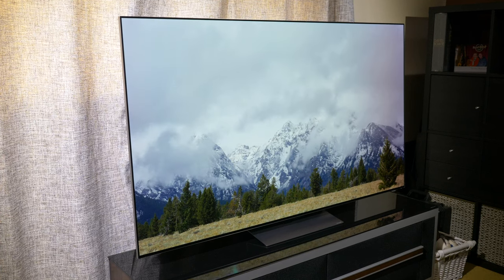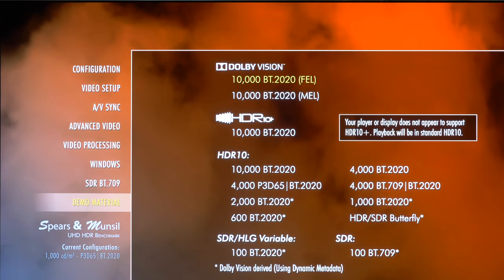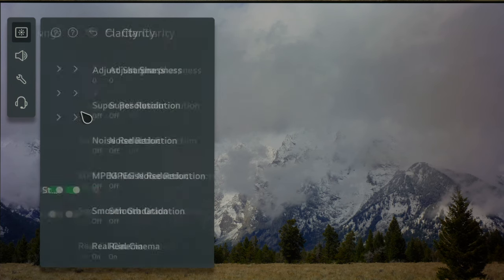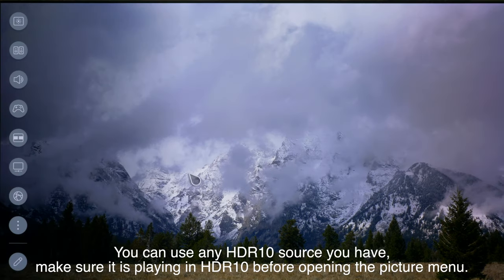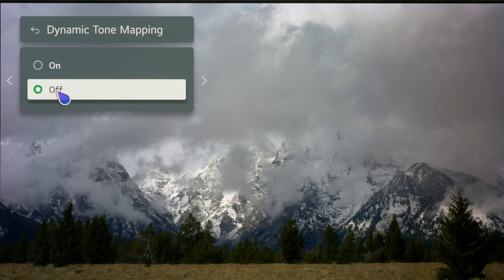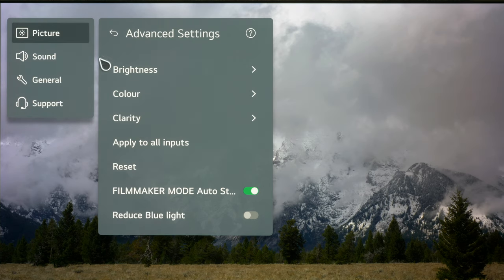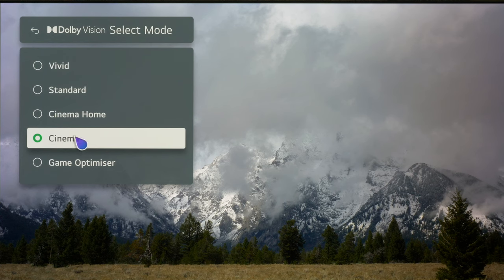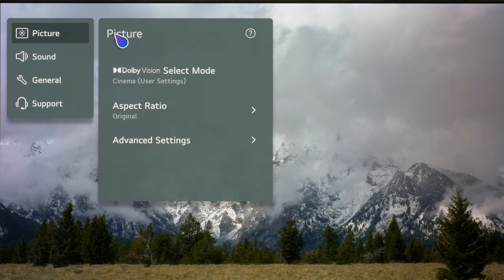LG G2 OLED Evo Best Picture Settings for SDR, HDR and Dolby Vision: Film and TV viewing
In this video, we go through the best out of the box picture settings for SDR, HDR10 and Dolby Vision on the 2022 LG G2 OLED Evo TV.

00:00 - Start
00:24 - How to switch between SDR, HDR10 and Dolby Vision
01:08 - SDR settings out of the box in Filmmaker Mode
02:57 - HDR 10 settings out of the box in Filmmaker Mode
04:58 - Dolby Vision Cinema settings
06:59 - Dolby Vision IQ Cinema Home settings
06:40 - Please like and subscribe and check out the Patreon link below...

Watch our video review - Coming Soon
Read the in-depth review at AVForums - Coming Soon

We use Portrait Displays' Calman color calibration software, a Murideo Seven Generator and a Klein K-10A meter for measurement and calibration.